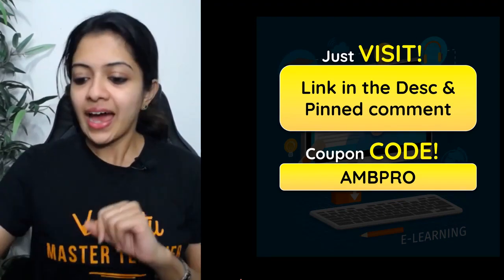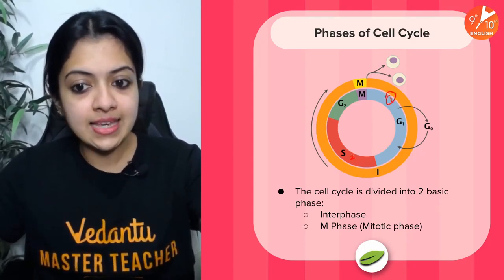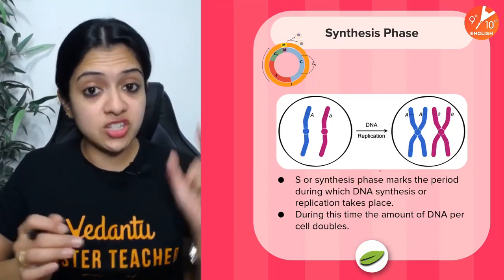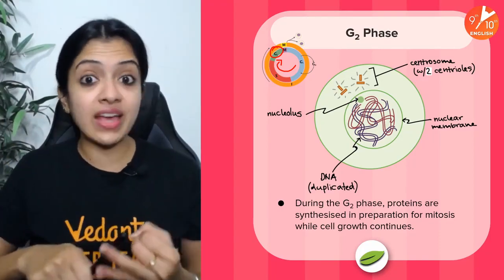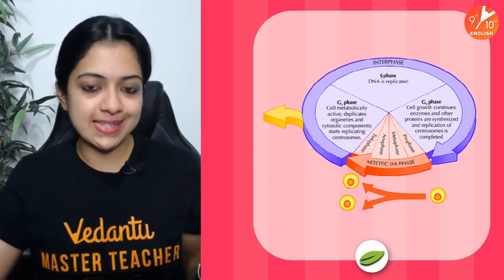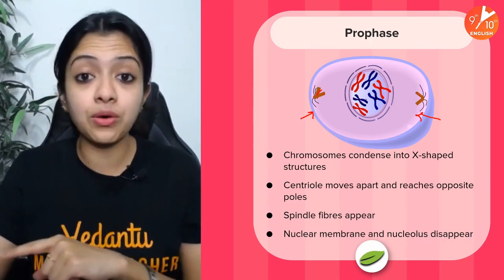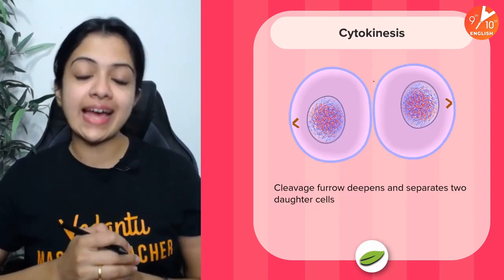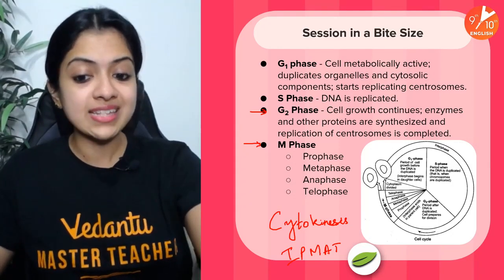Bio Bites in 15 minutes L-1 | Cell Cycle | ICSE Class 10 Biology | Ambika Ma'am | Vedantu 9 and 10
Bio Bites in 15 minutes | Cell Cycle | ICSE Class 10 Biology Chapter 2 | Selina Concise Solution | Vedantu9thand10thEnglish with your favorite Ambika Ma’am. Cell Cycle 🦠 Class 10 ICSE is one of the interesting sessions and it helps to get 100 marks in ICSE Class 10 Biology. In Vedantu, You can now watch today's session of Cell Cycle Class 10 ICSE | ICSE Class 10 Biology | Cell Cycle Class 10 | Cell Cycle Class 10 Notes | ICSE Cell Cycle Class 10 | Meiosis Cell Cycle | Online Notes | Online Classes.

👉 Get ready to see the Incredible Experience in Bio Bites in 15 minutes | Cell Cycle | ICSE Class 10 Biology Chapter 2 with your Favorite Master Teachers!!!

The Vedantu online class will help you make a strategy to decode the concept, learn every detail of today’s topic Bio Bites in 15 minutes for ICSE | Cell Cycle and Cell Division Class 10 ICSE | ICSE Class 10 Biology | Cell Cycle Class 10 ICSE | Cell Cycle Class 10 | Meiosis Class 10 | Meiosis Cell Cycle | Mitosis and Meiosis Cell Cycle | Cell Cycle | Cell Cycle Biology | ICSE Class 10 Biology Chapter 2 | ICSE | Biology | ICSE Biology | 10th | Vedantu ICSE | Online Study | Free Online Classes | Vedantu Online Classes | Online Notes.

Topics Covered in this Session:
♦ Cell Cycle and Cell Division Class 10 ICSE
♦ Meiosis Cell Cycle Class 10
♦ ICSE Class 10 Biology Chapter 2
♦ Class 10 Biology ICSE
♦ Cell Cycle Class 10 Vedantu

We hope your visit to Vedantu 9th & 10th English “Bio Bites in 15 minutes | Cell Cycle” brings you a greater love ❤️ of Class 10, both for its excellence and its power to help solve CBSE Class 10 Biology Subject problems.

🎯 Let us know your doubts and what you think 🤔 about today’s topic “Bio Bites in 15 minutes | Cell Cycle”, please comment in the below 👇 section, we will respond and solve your doubts ASAP.

Thanks for your support in the “Bio Bites in 15 minutes | Cell Cycle” session Vedans!! See you in the next surprising session.